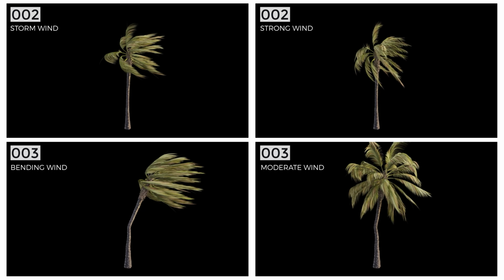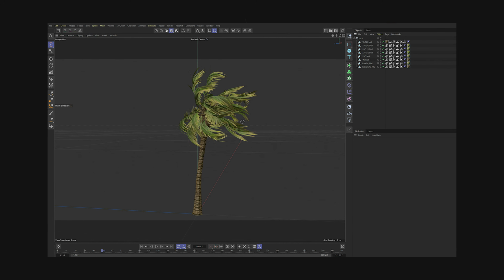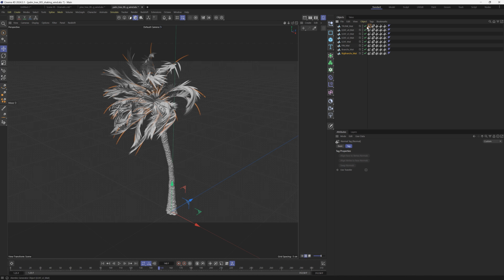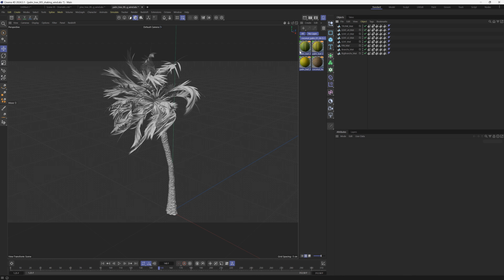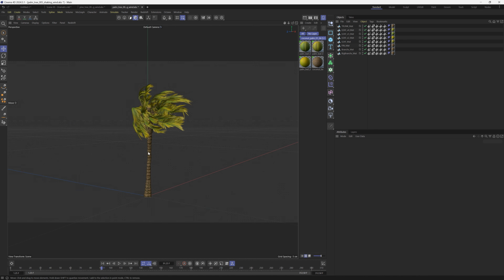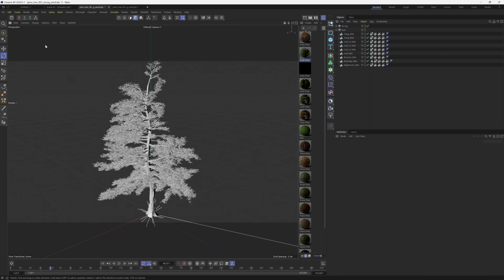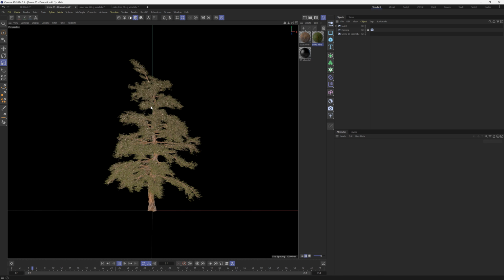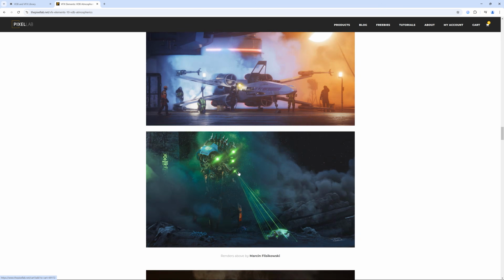Vegetation Assets: 3D Animated Trees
Today we are launching a new category of assets. We noticed there are lots of vegetation models out there, but not very many good animated ones. So, we're starting with two 3D animated tree packs: Palm and Pine, to get the ball rolling. These are fully animated Alembic files so you can use them in nearly any 3D app or engine. Stop worrying about simulating or setting up all kinds of complicated dynamics. We took care of it so you can just drag and drop. I hope you like them!